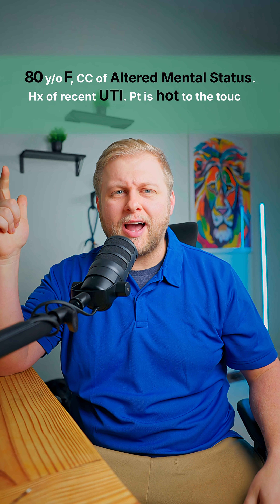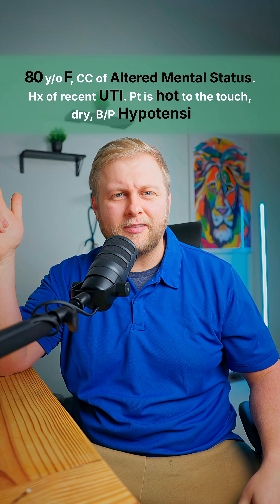What's the Diagnosis? | Recognizing SEPSIS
In this breakdown, we walk through:
-Early sepsis recognition (beyond vital signs)
-Why mottled skin + fever = red flag
-Fluid resuscitation vs pressors (timing matters)
-The pathophysiology that's actually killing your patient

Real scenario. Real learning. Would you have done anything different?